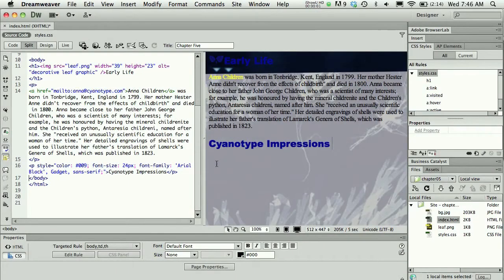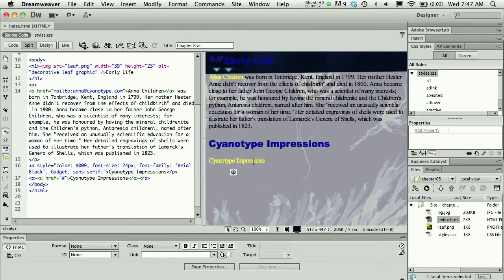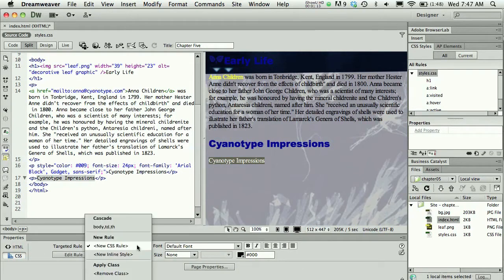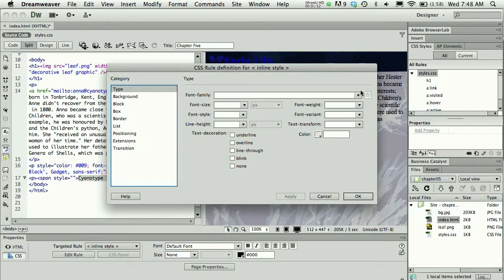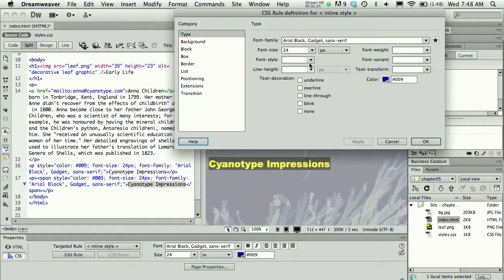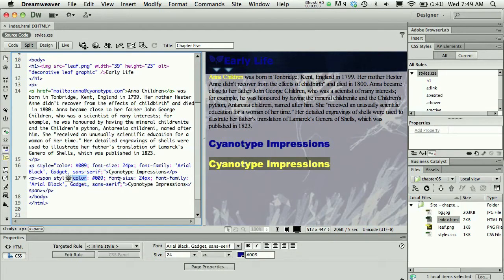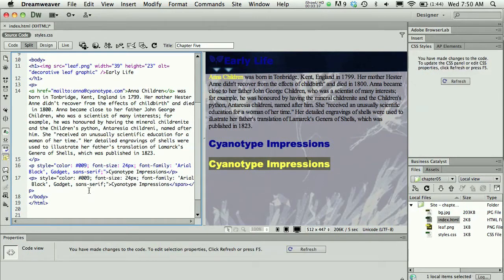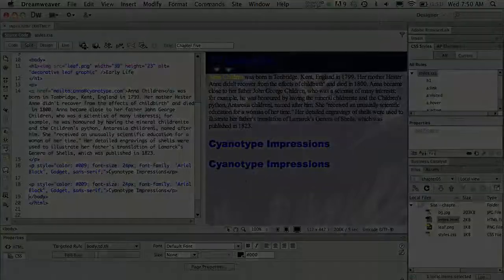VCOTW: Chapter 5 Adding Inline CSS Styles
I rarely use CSS inline styles, but you should know how to do it just in case it comes in handy.